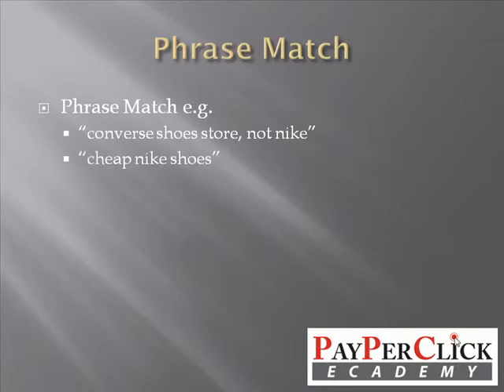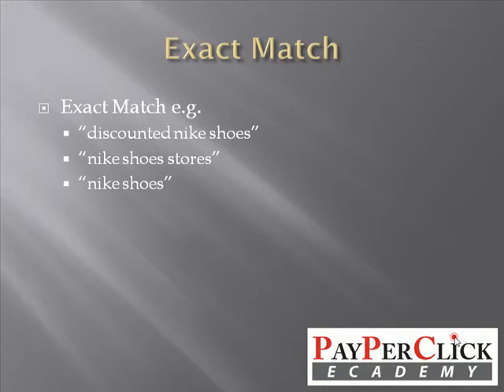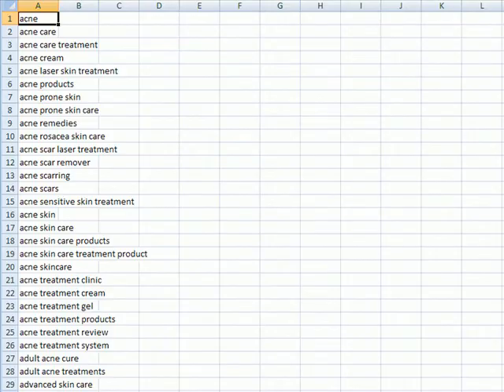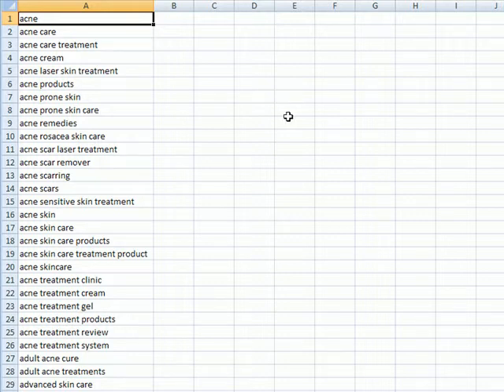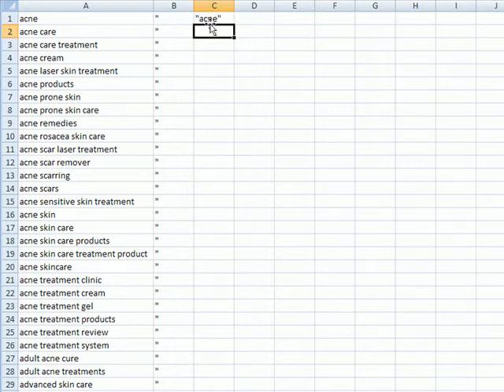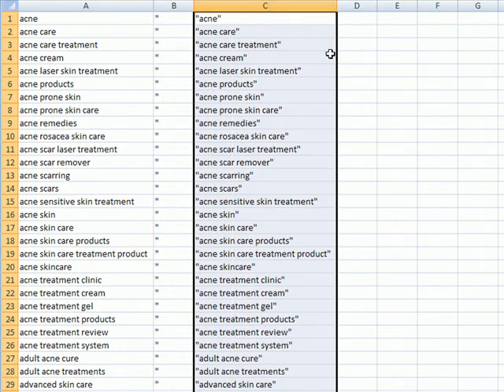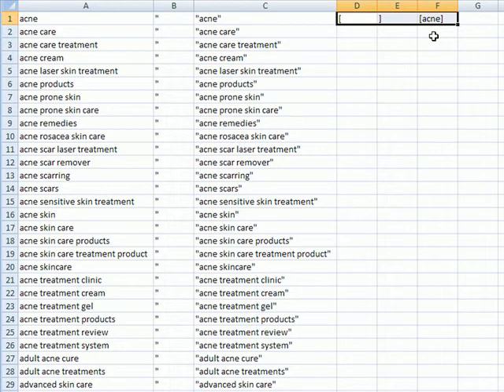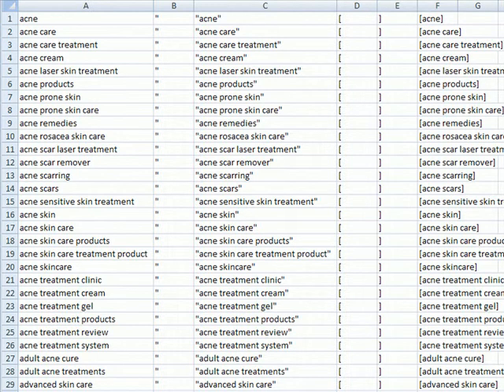Conducting Effective Keyword Research For Google Adwords (Part 2 of 3)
- Pay Per Click Ecademy gives tips on how to conduct effective keyword research for Google Adwords to get more traffic to your website. For more great free videos like this one, go